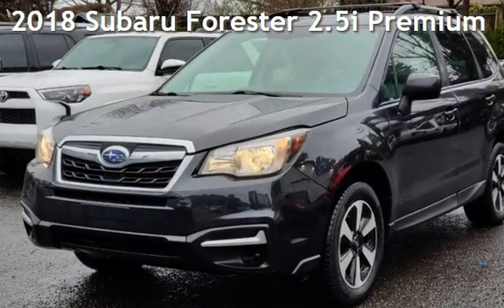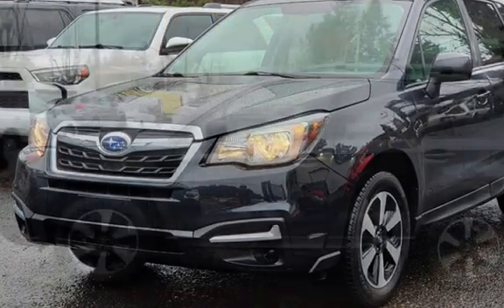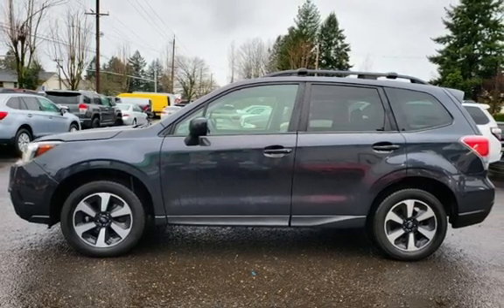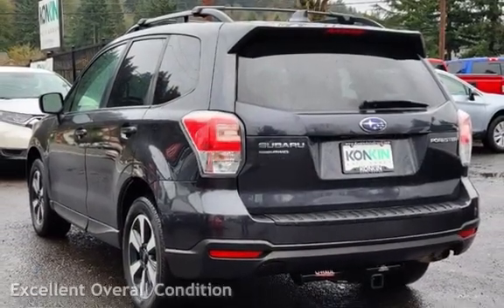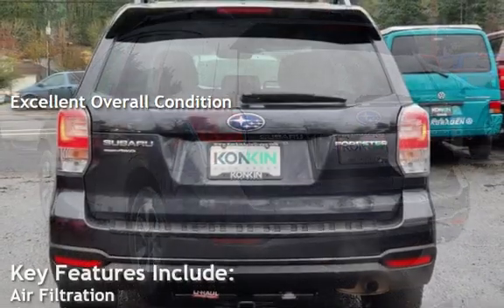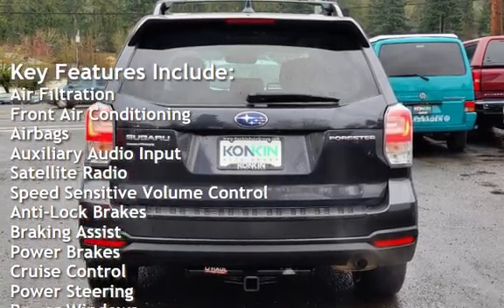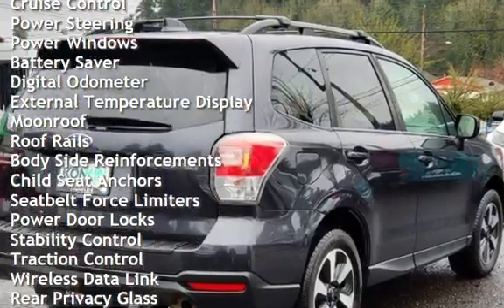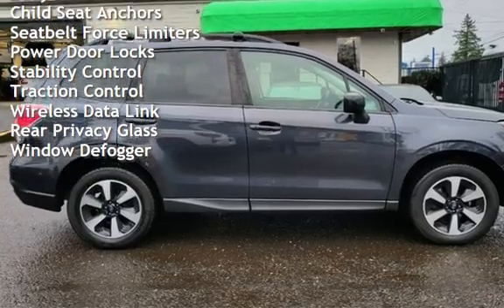2018 Subaru Forester 2.5i Premium for sale in Portland, OR